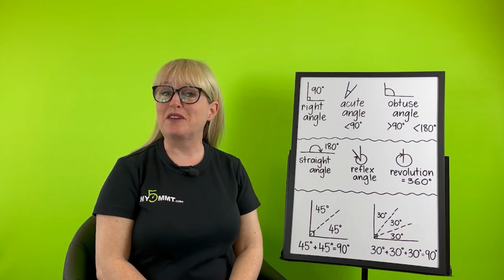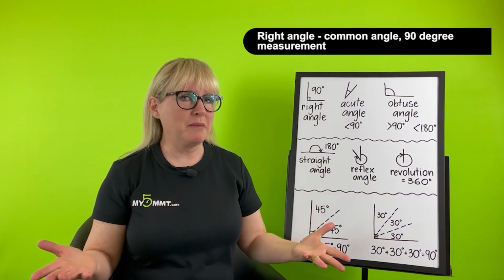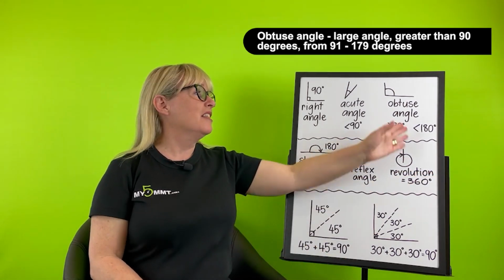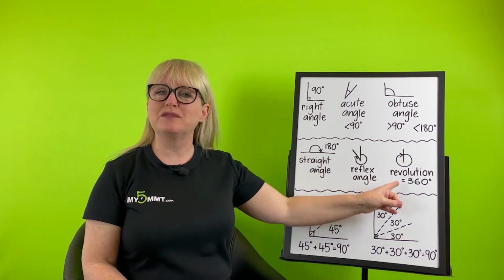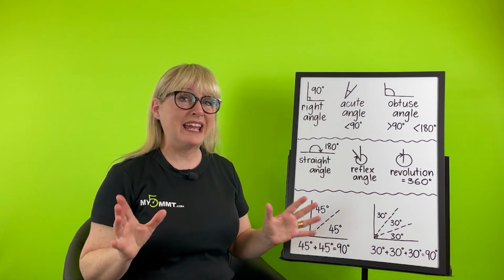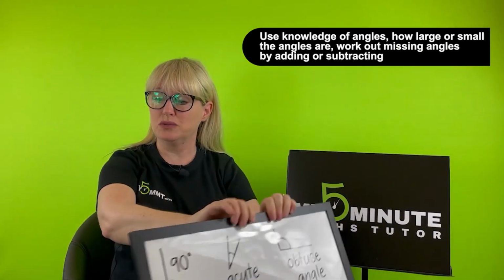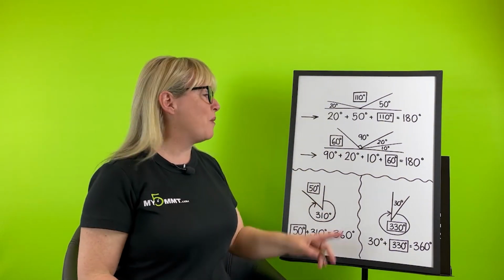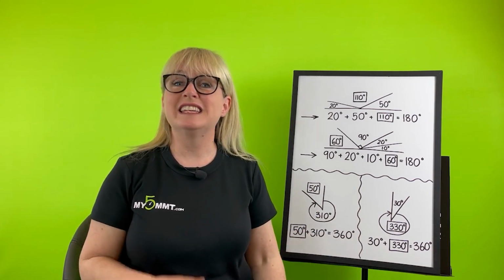How to explain calculating unknown angles to my child in Year 5 or Year 6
Teach your child how to find unknown angles with step-by-step reasoning and strategies.